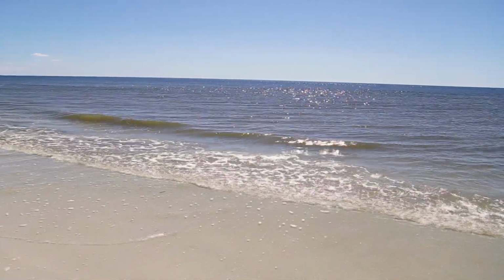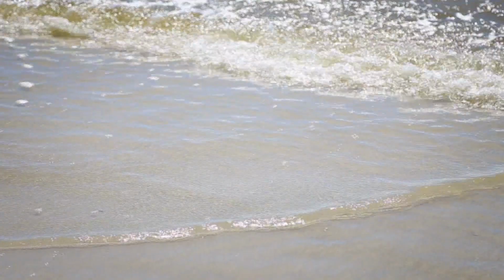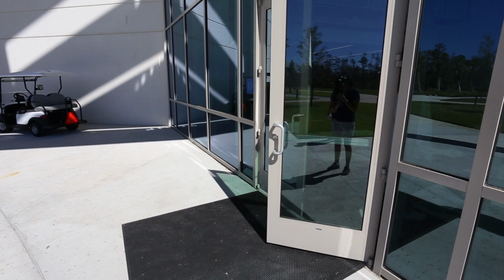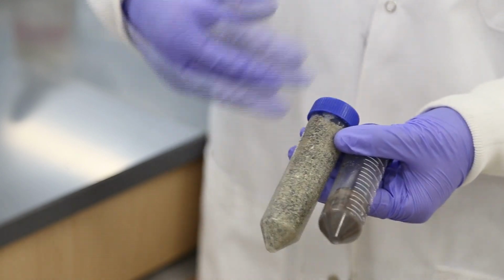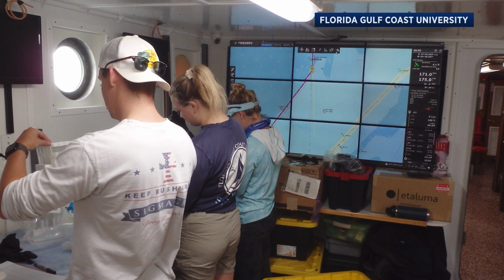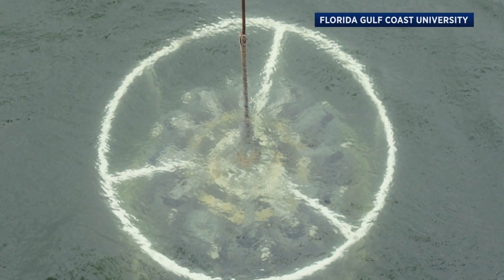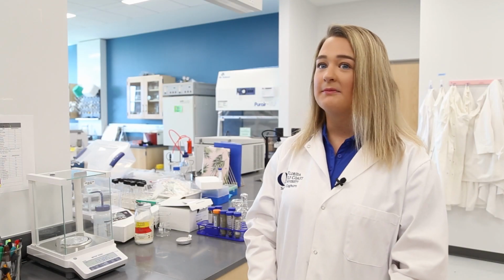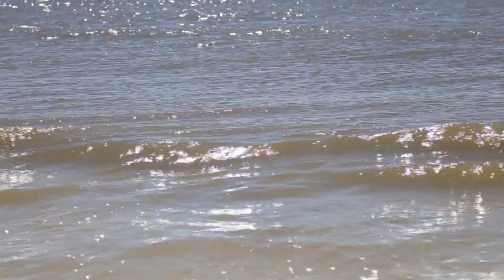Hurricane Ian: Red Tide Rising